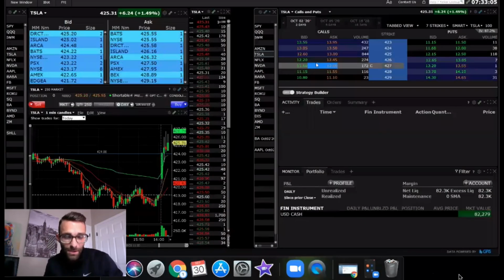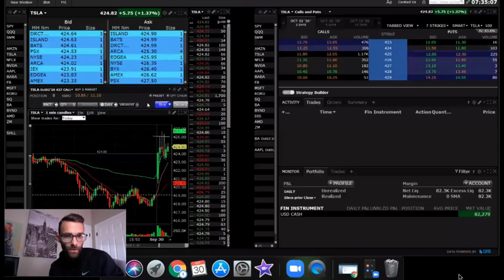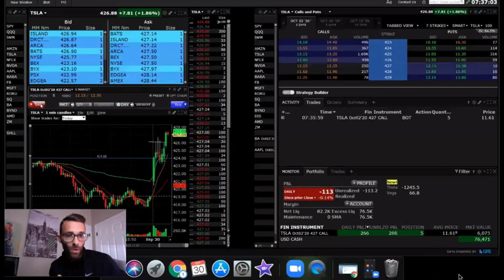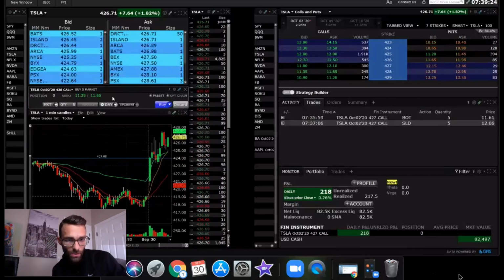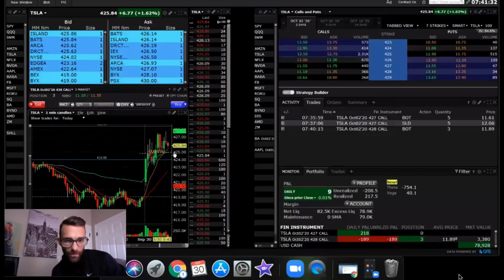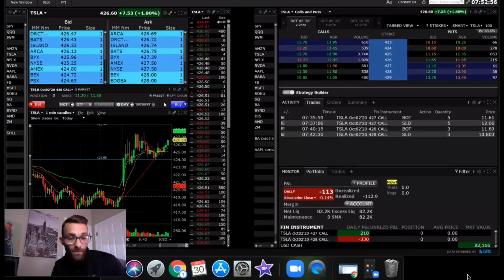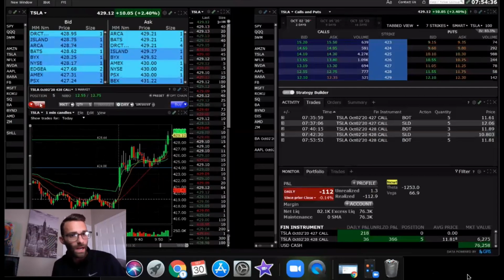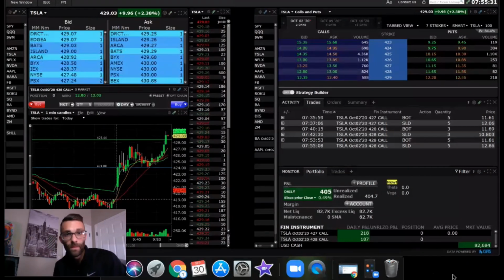Trading TSLA Call Options For $405 Profit (Trade Recap)